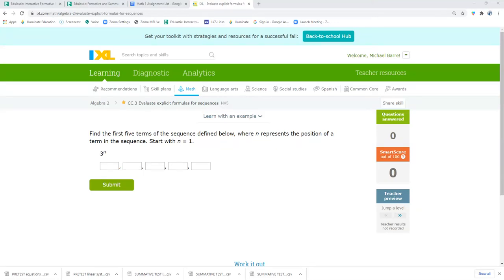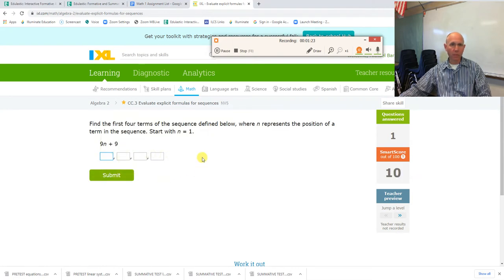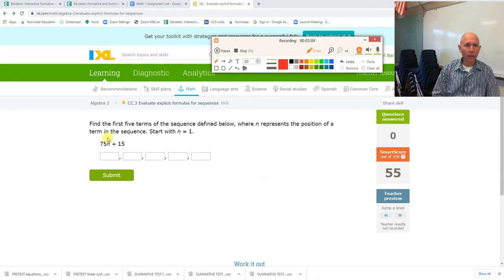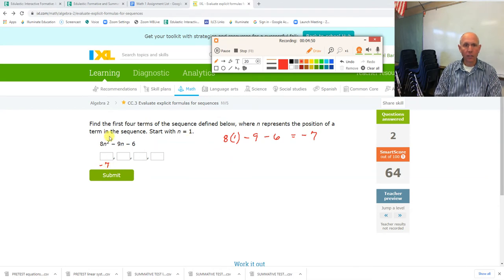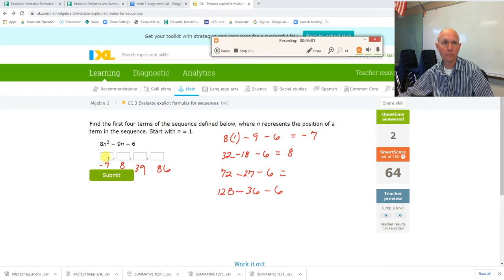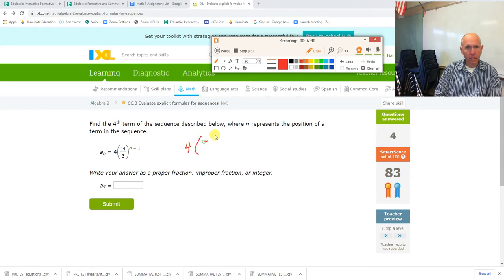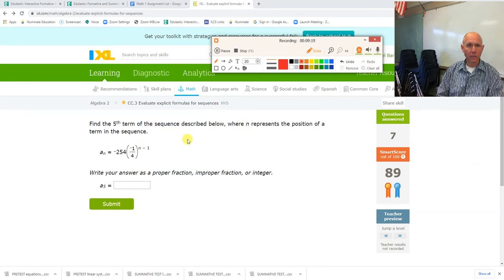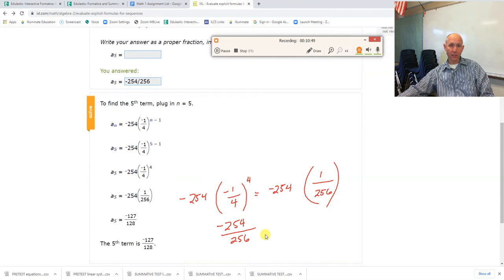ixl alg2 CC.3 Evaluate explicit formulas for sequences v20.10a